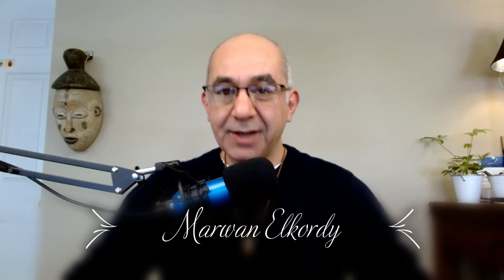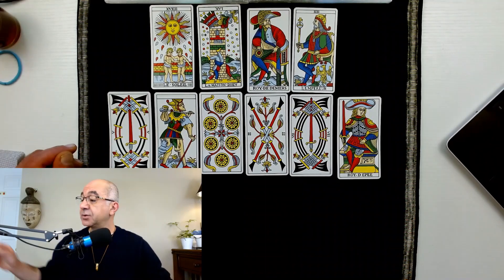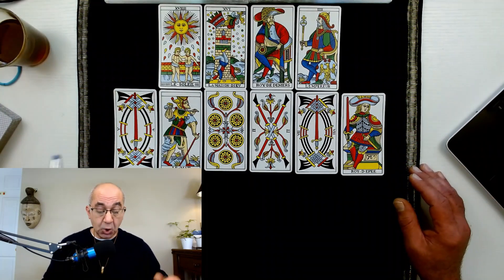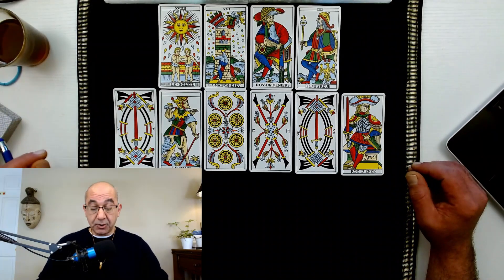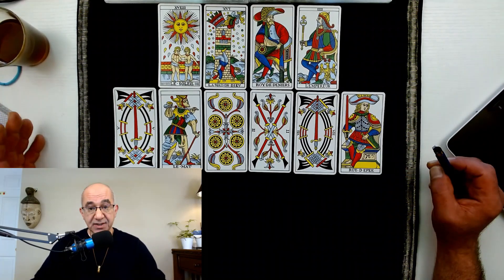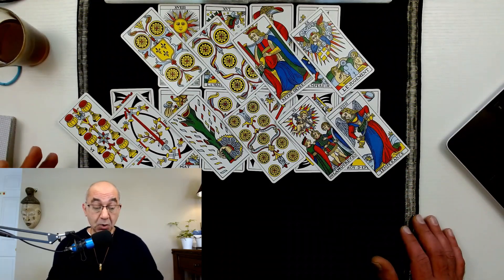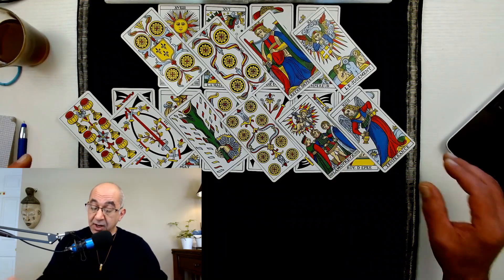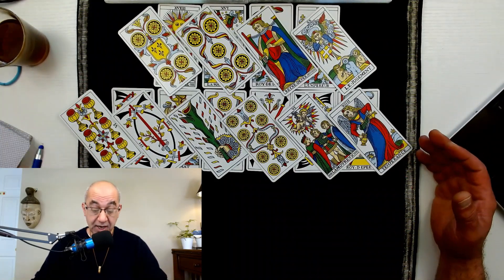Virgo May 2022 Career & Money. YOUR REWARD IS BETTER THAN YOU THOUGHT !! U WERE RIGHT ALL ALONG !!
Virgo May 2022 Career & Money. For Virgo during May 2022, I am doing this 10-card career & money tarot reading.  I approach the money question as it relates to the career path and not just on a predictive note.

Now let’s talk about the Career card spread, and how we will be answering questions, with the INTENT OF SPARKING A NEW IDEA FOR YOU.  In this Tarot card spread we will ask the General question.  “How do I (Virgo) go about Achieving Career Growth, or The NEXT Move Up in work life”, the Next “Promotion” or the Next “Pay Increase”?

I will be laying 10 tarot cards more like a step pyramid. For these readings in December, I will be using a Historic Italian Tarot deck or a Tarot of Marseilles Deck.  Non-Rider Waite Smith Decks offer a more consistent and objective fabric to work with on career and money questions.  Below are the 10-card position and what each represent:

Card positions 1&2: Your question broken down in detail
Card position 3: What you are currently doing about your goal
Card position 4: The short term result you are hoping to achieve
Card position 5: An asset or skill set you are unaware of that can work for you
Card position 6: An opportunity that may arise based on position 5
Card position 7: How you evaluate your situation
Card position 8: Best timing to act
Card position 9: The Overall goal or End goal you’re trying to achieve
Card position 10: Possibilities

This was a general Career and money reading for Virgo looking the full month of May 2022. I hope you Virgo Horoscope tribe enjoy the reading and truly look forward to your comments.  We do Love you Madly!